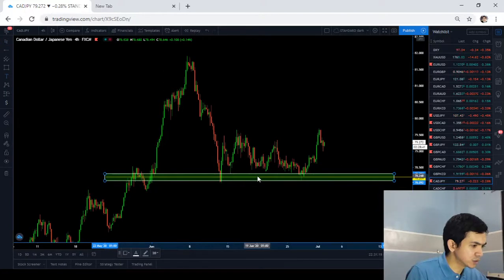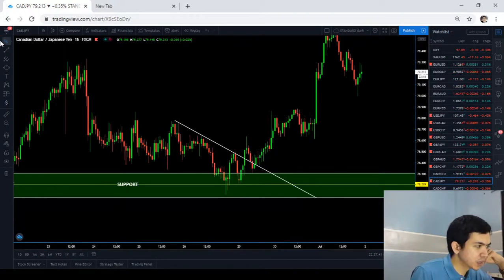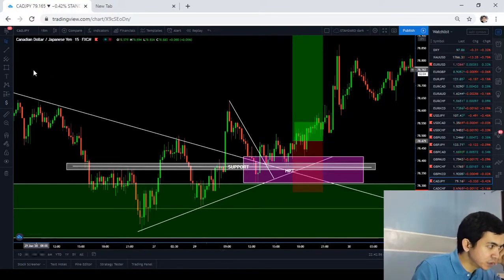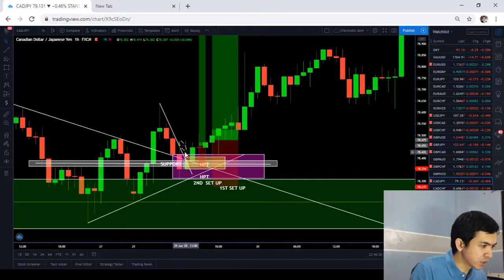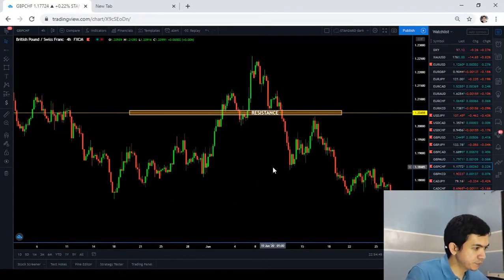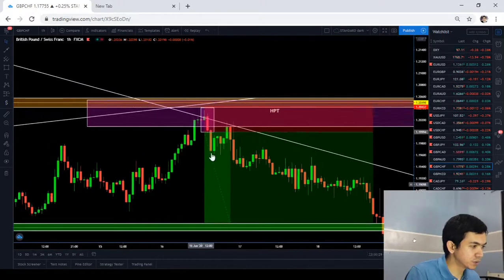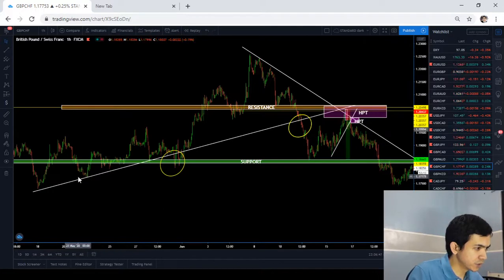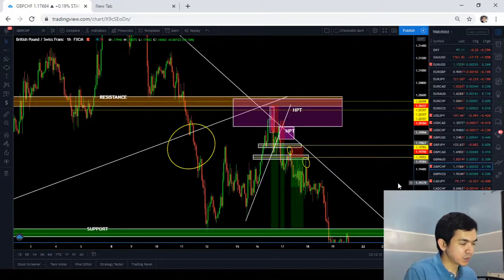HOW TO MAKE MONEY IN FOREX TRADING PART 18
✅Follow me on:
Add me on: TFP CHAMPION FOREX (META Verified Account)